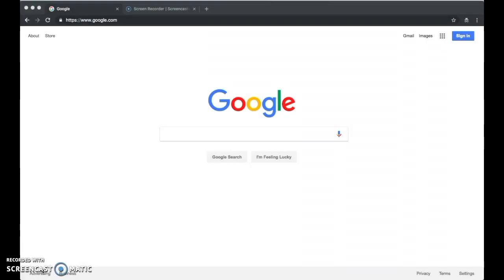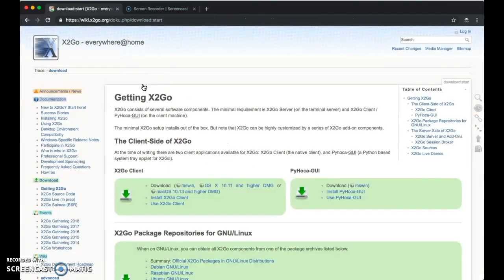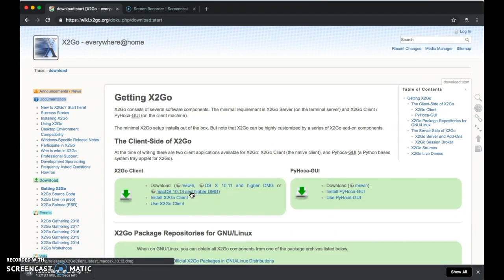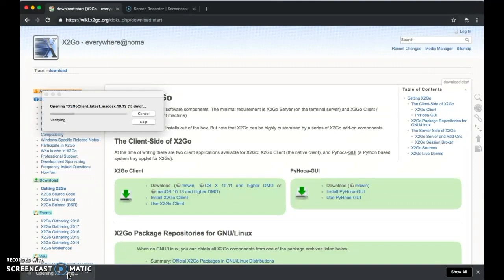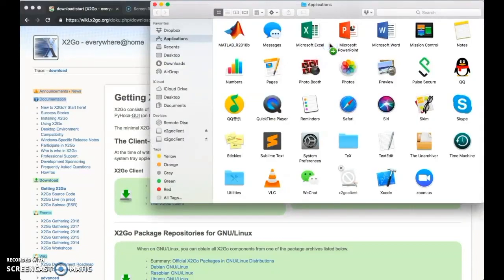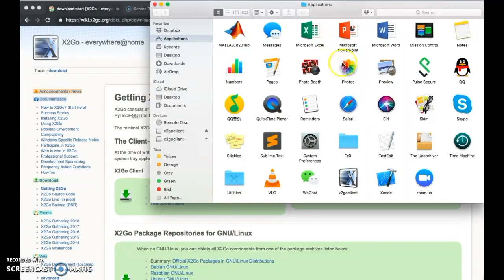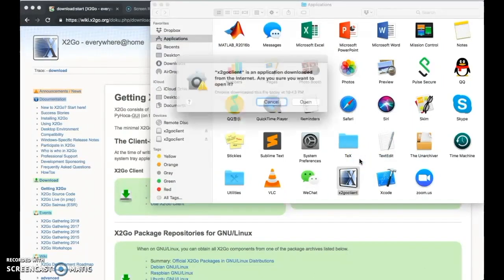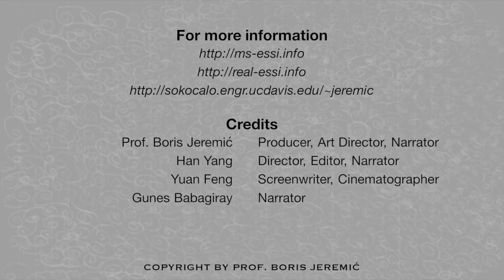1 Install X2GO on Mac